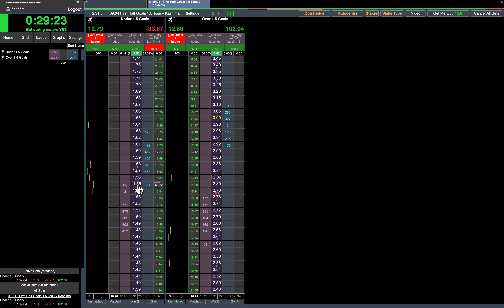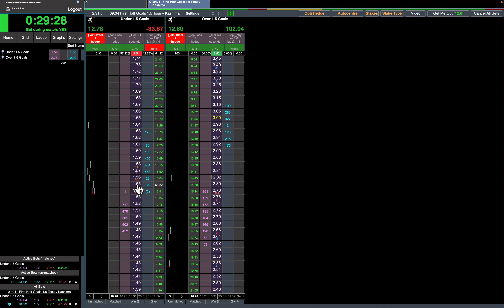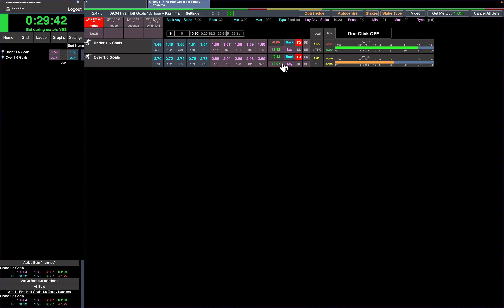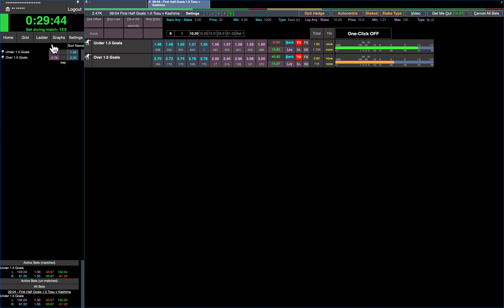Remove red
A simple way to remove liability from a market when trading on Betfair, with no need to calculate anything. The software does it for you.